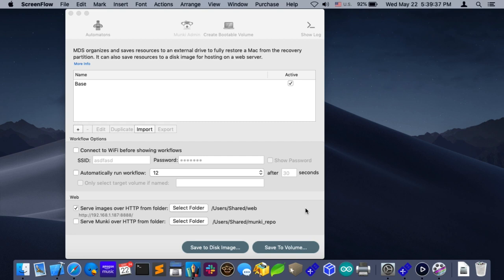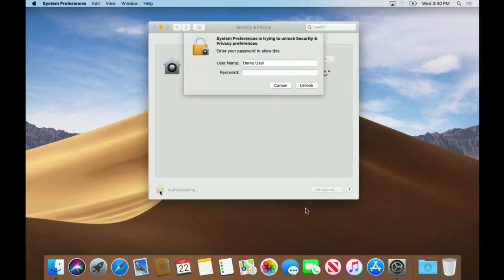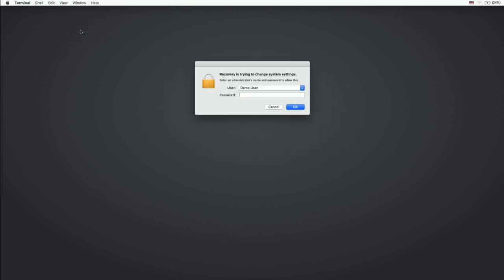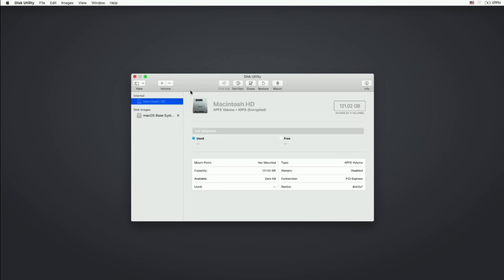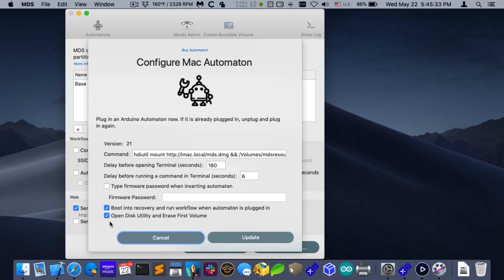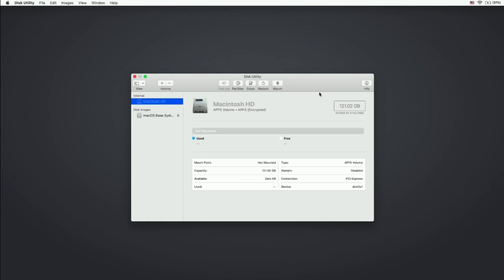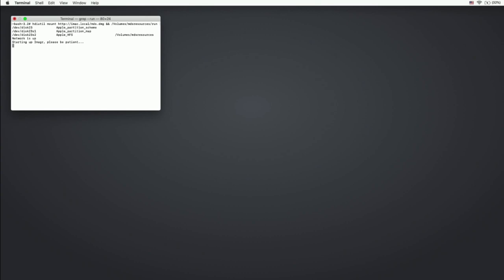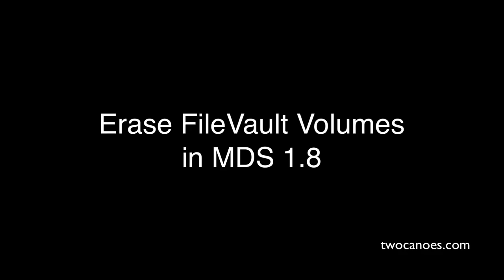Automatically Erasing FileVault volumes with MDS Automaton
MDS is the fastest way to deploy modern Macs. With the new T2 Macs that have FileVault enabled, you had to manually erase the volume before running the workflow. With MDS 1.8, you can now use the MDS automaton to do it for you for a completely automated setup.